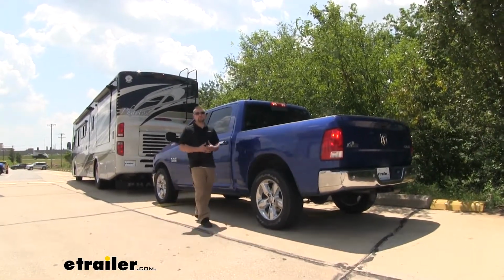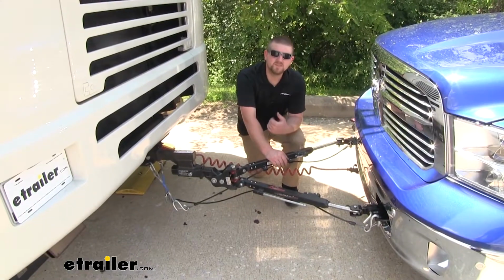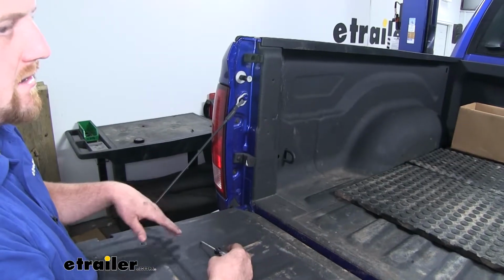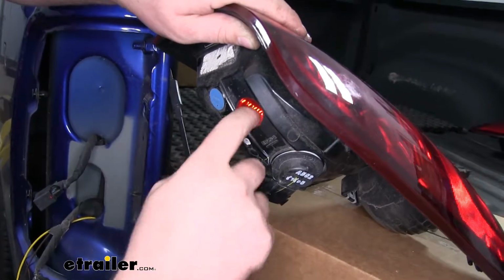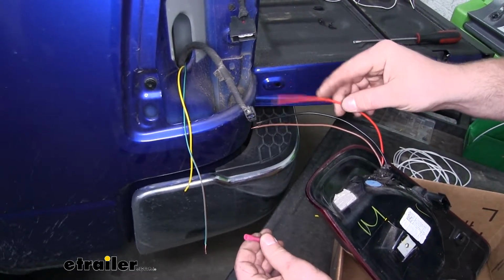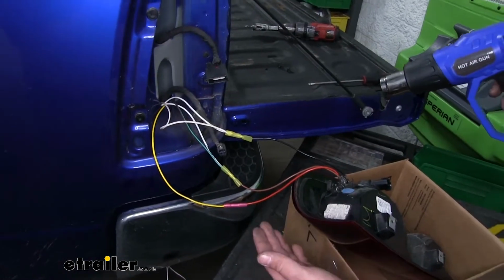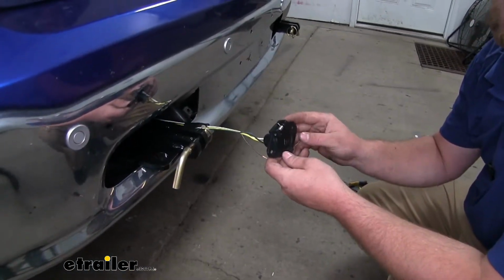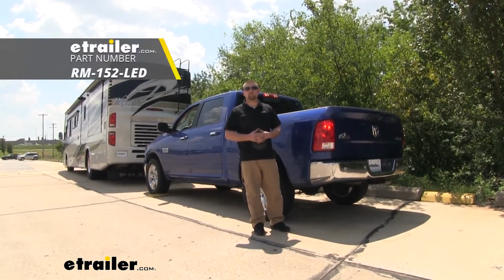etrailer | 2018 Ram 1500 Roadmaster Tail Light Wiring Kit for Towed Vehicles: Complete Installation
Ryan:               Hey everybody, Ryan here at etrailer.com. Today on our 2018 Dodge Ram 1500, we're going to be taking a look at and showing you how to install the Roadmaster taillight wiring kit for towed vehicles. Our wiring is going to be one of five major components needed to flat tow our Ram down the road. The other four are going to include our tow bar, a base plate, safety cables, as well as a braking system. The wiring kit is going to mirror the RV's lighting signals while we're flat towing our truck down the road to remain safe and legal. If you look, you can see our LED bulb inside of our taillight housing and even on a bright sunny day, they shine nice and bright.Now this wiring kit is a bulb and socket style, which does have some pros and some cons over some of the other types available.

One of the pros is that it's going to be completely separate from our vehicle's wiring system. So that's going to separate it and help prevent any issues if something we're to short. Now one of the cons is that you are going to have to drill a hole in your taillight housing. That way your bulb and socket will fit inside. But one of the benefits, if you will, is that you're not going to have to cut into your factory wiring either.

Now there is another style as well and those are called magnetic tow lights. Now when you use those you're going to have to set them up every single time, drape wires over your car and you're actually going to stick the magnet lights to your vehicle's finish and that could eventually scratch or damage at paint. With these, once you set them up once, you're done, you know they're gonna last a long time, especially since the bulbs are LEDs.Now there is a couple of things I would recommend to help get the job done when you install these and make life a little easier and that's some extra wiring. Since this is a big long truck, our wiring from the kit does come up a little bit short, so it was nice to have some extra on hand. Another thing I'd recommend is some silicone.

We're going to use that to help seal up the hole where our light fits into to help prevent any condensation or moisture getting inside. Now the installation is pretty straight forward. In my opinion, the most challenging part is drilling the holes in the taillight lenses. But we'll go ahead and walk you through how to do that now.To begin our installation, we're first going to start by running our wiring from the front of our truck to the back. Now I went ahead and ran it and show you the path that I took.

Now since our seven way plug on our motor home is on the passenger side, I'm going to want to run our wiring on the passenger side. So I left about a foot or two coming out of our opening here and I just ran it back along the bumper and up.You kind of see where I ran it up from in front of the radiator here. I just brought it along the side of our engine compartment. I did leave a little bit of slack in here. That way if you're hooking up a braking system or anything, it'll be easier to connect into these wires. Along our brake booster and I dropped it down the firewall to the underside of the truck. And here's where my wire drops down from the firewall. I just kind of push it behind our heat shield and ran it along our frame rail. Now you want to be sure to avoid any hot or moving parts as much as you can. Just secured it using some zip ties along our frame along the way. Up here along our fuel tank following our frame rail up on the side of our spare tire.And once I got to this point I actually had to extend my wiring because the wiring in the kit did fall a little bit short. And I did that using some extra wiring and some heat shrink butt connectors, which are available here at etrailer.com. And from there I ran my brown and yellow wire over here to the driver's side rather. And the white and green wire, I strung that along the backside of our bumper and dropped it over here on the passenger side. With our wires, ran to the back of our truck, we can now remove our taillights. Now to do that, lower your tailgate and we'll have two T25 Torx bit screws we'll need to take out.Once we have the screws removed, then grab the taillight, work it towards you and we'll go ahead and disconnect it. We'll have a couple of clips here. One will be up here, there'll be a red tab. You need to push that back and then the black tab, push that dow